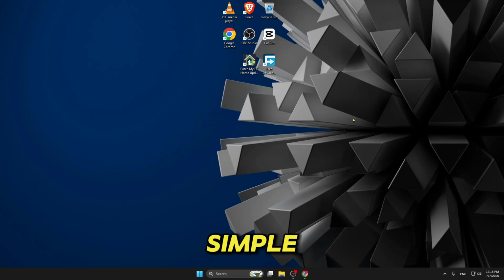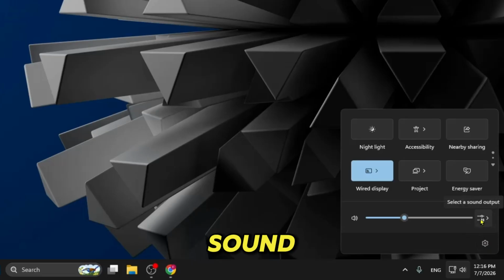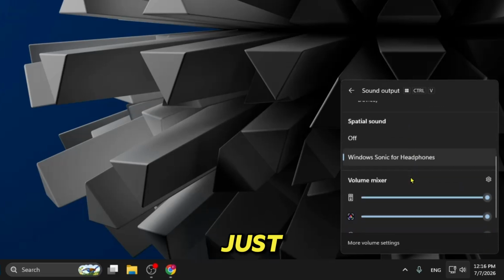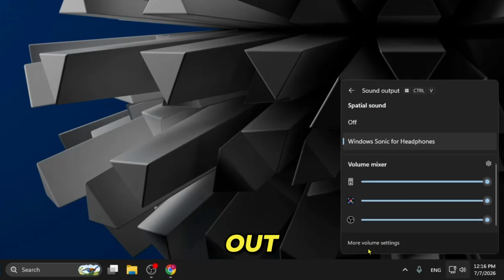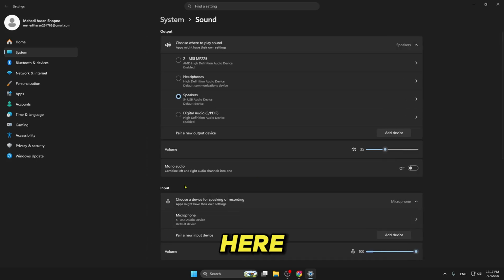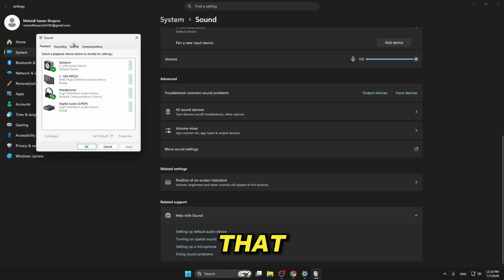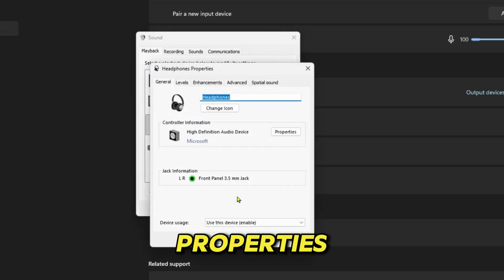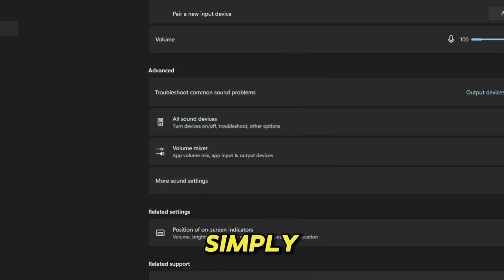How to Fix Audio Crackling & Sound Popping in Windows 11 (2026 Guide)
Is your Windows 11 audio crackling, popping, or sounding distorted?

In this step-by-step tutorial, you'll learn how to troubleshoot crackling and popping sounds in Windows 11. Whether the problem happens through your speakers, headphones, Bluetooth audio device, or other output device, these fixes can help identify common software and configuration causes.

📌 What You'll Learn:

Fix audio crackling in Windows 11
Fix sound popping and clicking
Check audio output settings
Troubleshoot audio enhancements
Adjust audio format settings
Troubleshoot Bluetooth audio issues
Check exclusive-mode settings
Run the Windows audio troubleshooter

Audio crackling can have different causes, including driver problems, audio enhancements, incorrect formats, Bluetooth interference, application conflicts, or hardware issues. This tutorial walks through practical troubleshooting steps to help isolate the cause.